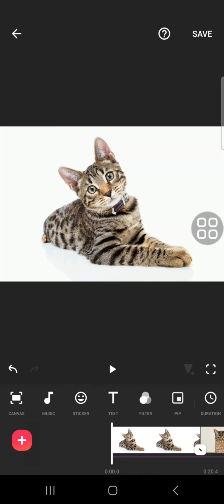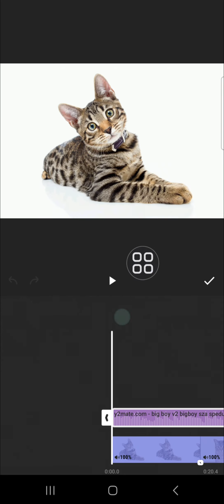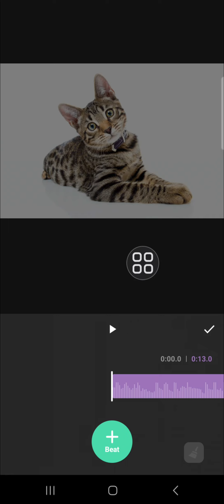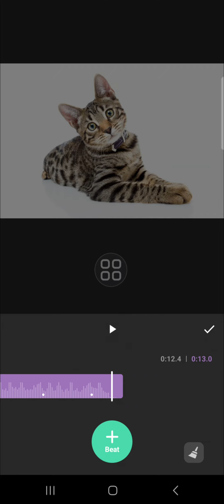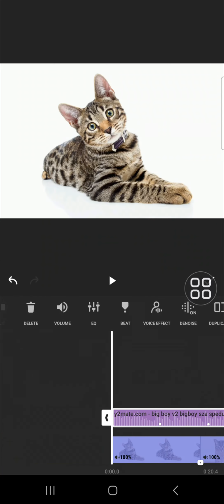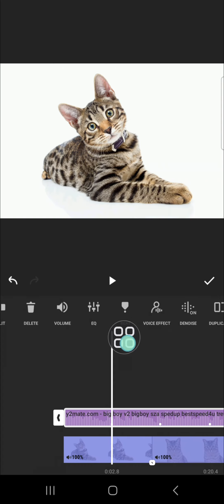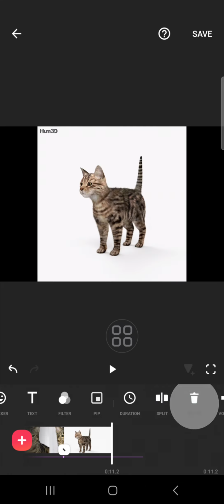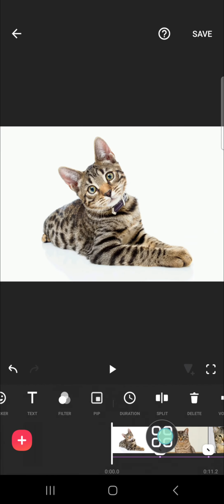👍 LEARN QUICKLY: How to sync beat on InShot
Welcome to our quick guide on how to sync beats perfectly using the InShot app! Whether you're editing a music video, creating engaging social media content, or just having fun, syncing your visuals to the beat can make all the difference.